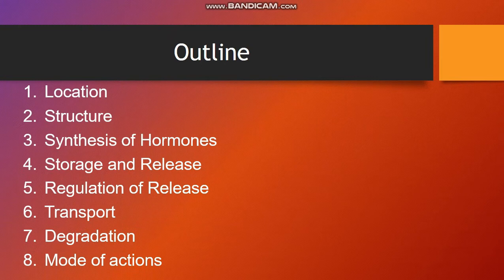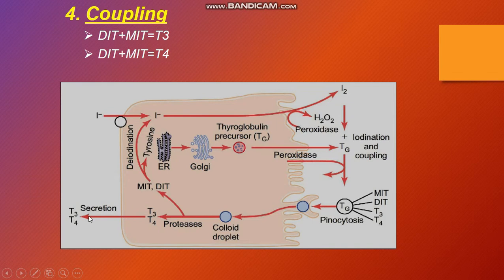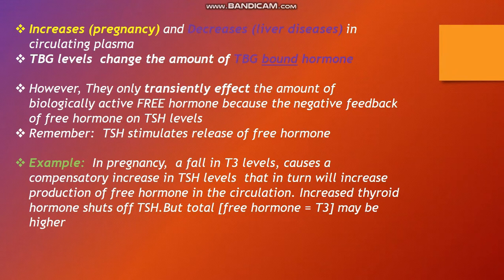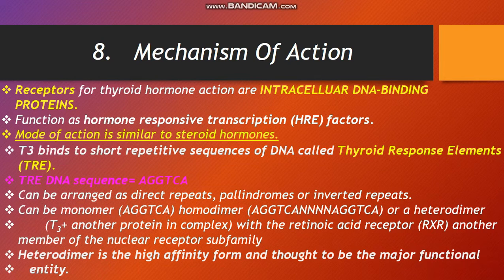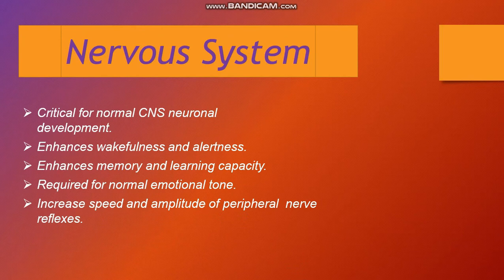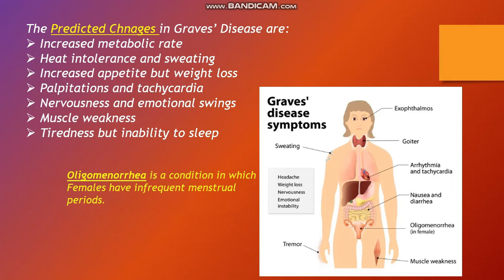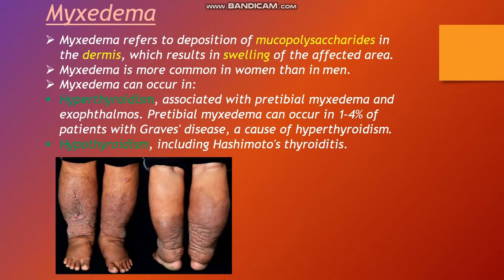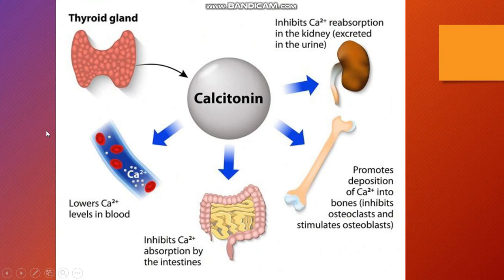"Physiology of Thyroid Gland" Explained.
A comprehensive coverage of Important aspects of Physiology of Thyroid Gland with A touch of its Anatomy!!!Hope You all will find it useful!!!